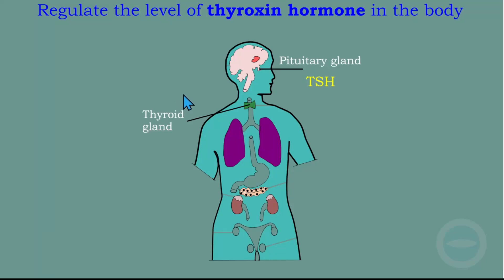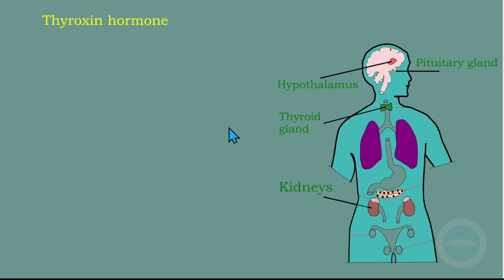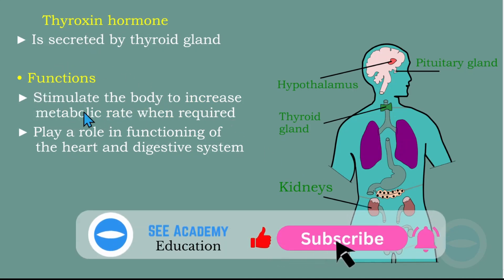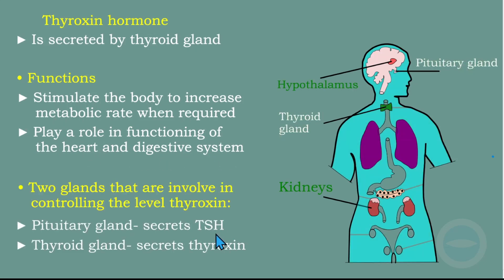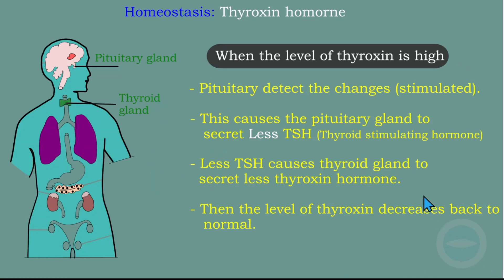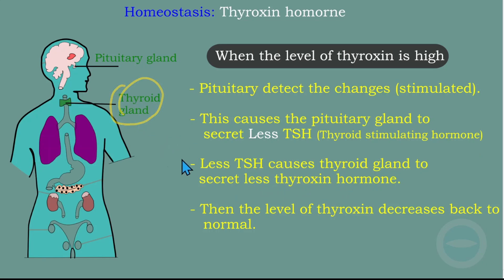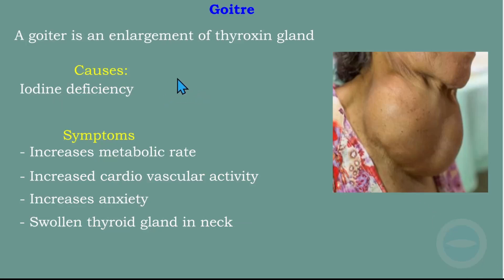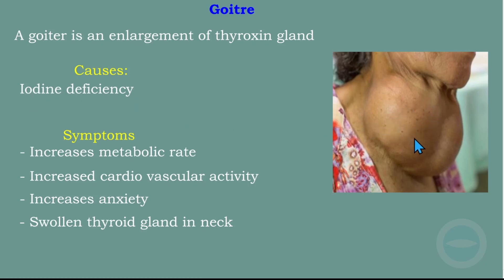Homeostasis: Thyroxin hormone level | Endocrine System and Homeostasis | Life sciences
In this video we Explain how our body are regulating the level of the thyroxin hormone. Life science grade 12.